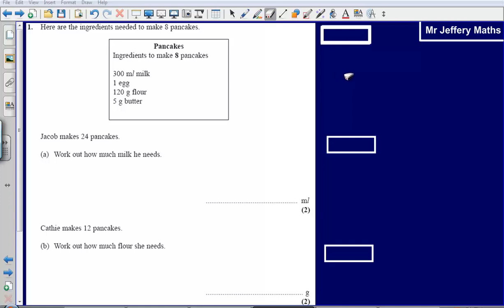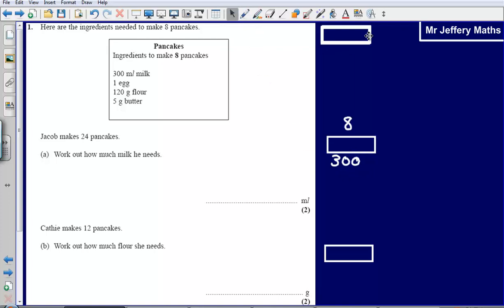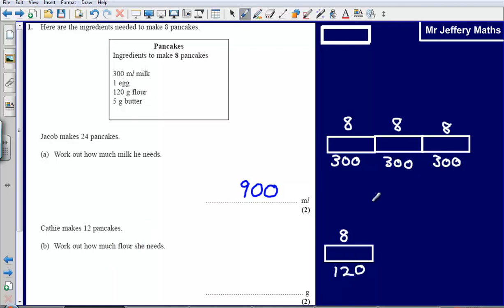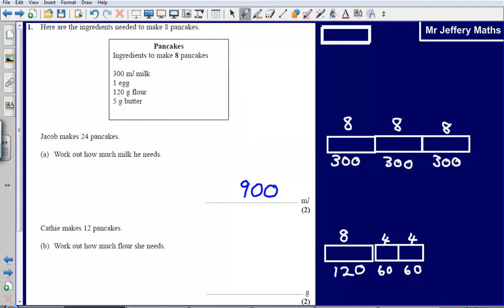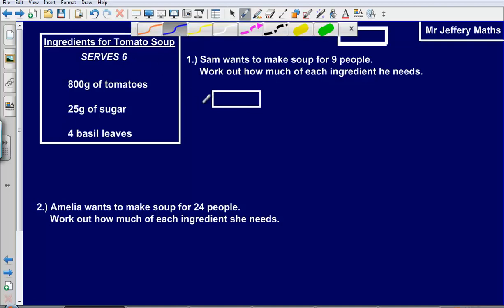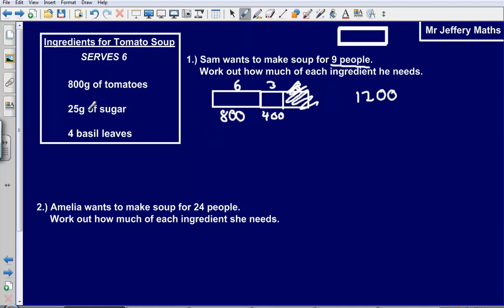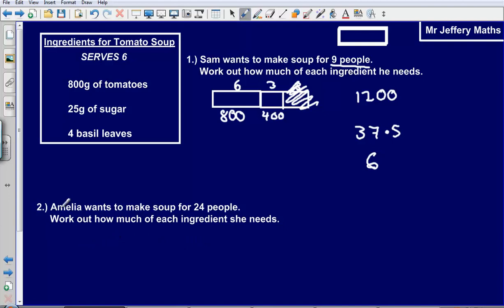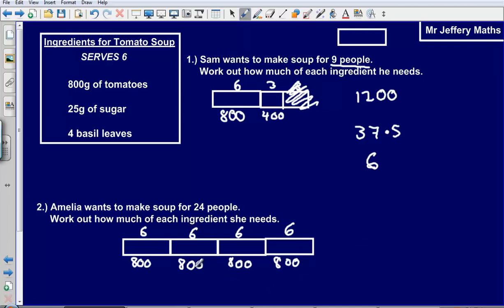Proportion (recipes) - Question 1 Edexcel GCSE Maths 2008 Non-Calculator Solution